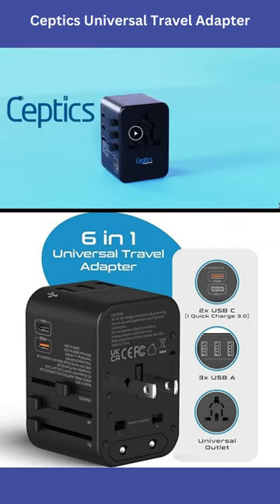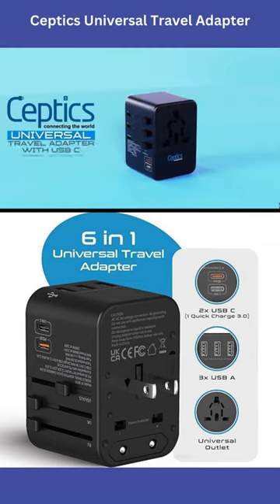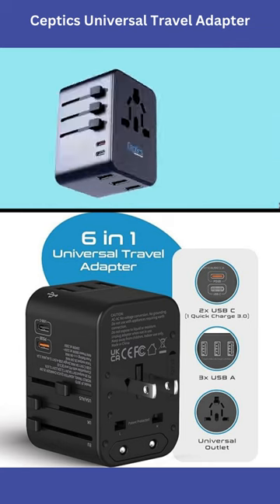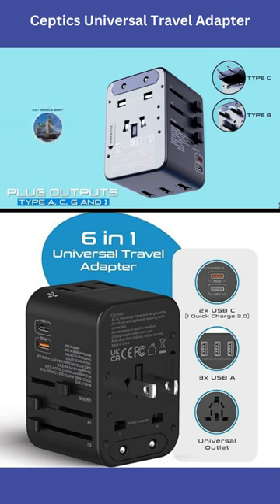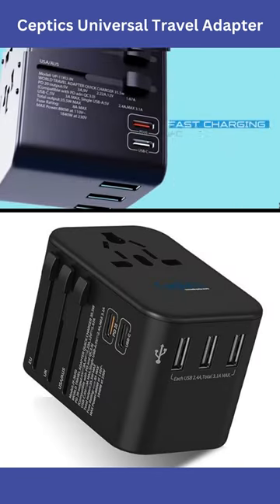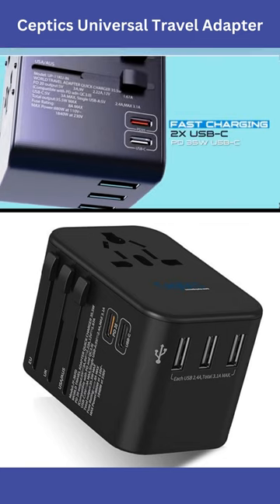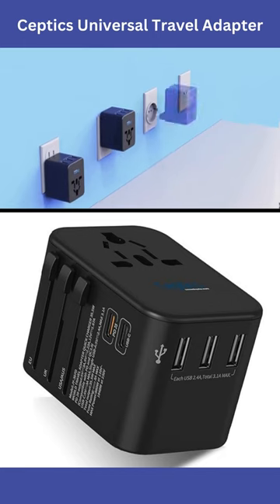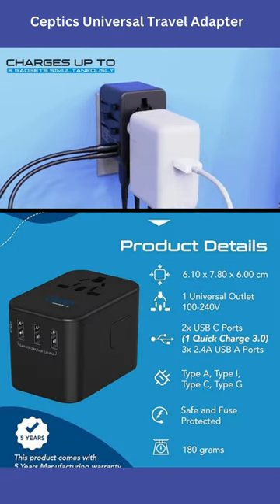Ceptics Universal Travel Adapter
Ceptics Universal Travel Adapter with Type C - 6 in 1 International Travel Adapter, Universal Plug Socket, 3 x USB, 1 x PD/QC 3.0 & 1 x Type C USB, W/3.1A Max Fast Charging - Worldwide Travel Adapter

Universal Travel Adapter - safest desgined in the USA Makes our travel adapter international all in one. The most reliable and no 1 adapters in the market Complete all in one Adaptor package - use anywhere in Europe without having to worry about the correct Plug adapter Type
Charge 6 devices at once - equipped with 1 universal input, 3 x USB, 1 x PD/QC 3.0 & 1 x Type C USB, W/3.1A Max - Perfect for travel - perfect for charging Fast use with cell phones iPhones max tablets iPads laptops & other devices anywhere in the world
Type A I C G output - Type A can be used for Japan United States Canada Mexico Type I international travel power adapter for China Australia new Zealand/Type C European adapter plugs for Europe South America Asia Type G universal power adapter for United Kingdom Ireland Singapore Hong Kong
Safety CERTIFIED - built with a 8A fuse extra included Fcc CE RoHS certified safety system Surge protection children's electric shock protection plug Lock and built-in safety shutters to protect you and your devices from external shock and short circuit when charging
Important note This adapter is not a voltage converter It will not convert voltage make sure your item Supports worldwide 100-240V for use in overseas such as Europe It will not work with items such as 110V hair dryer curling iron or straightener Full Ceptics Support Contact us for any questions

😍Smart Appliances, Kitchen/Utensils For Every Home🙏Versatile Utensils🙏
✔️makeup,beauty,selfcare,skincare,smart utilities,smart technology,modern technology,kitchen utensils,satisfying, smart items,haul, products, useful,mejores tiktok,modern,home items,future technology,Creative Ideas That Are At Another Level... ✔️New Gadgets!😍Smart Appliances, Kitchen/Utensils For Every Home🙏Versatile Utensils🙏
✔️makeup,beauty,selfcare,skincare,smart utilities,smart technology,modern technology,kitchen utensils,satisfying, smart items,haul, products, useful,mejores tiktok,modern,home items,future technology,Creative Ideas That Are At Another Level...🎥
✔️New Gadgets!😍Smart Appliances, Kitchen/Utensils For Every Home🙏Versatile Utensils🙏